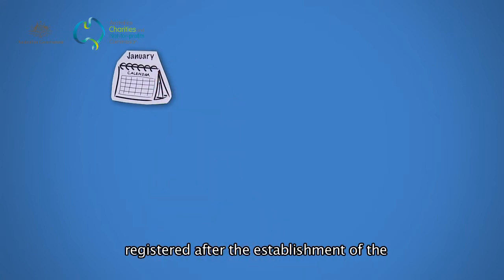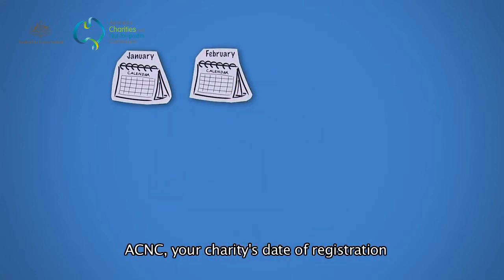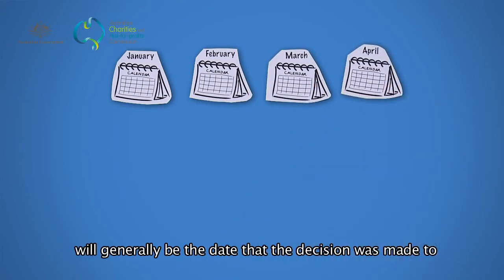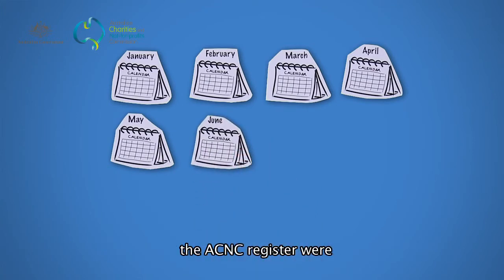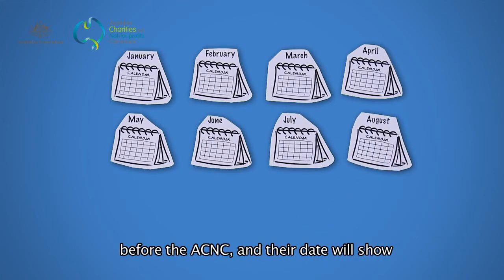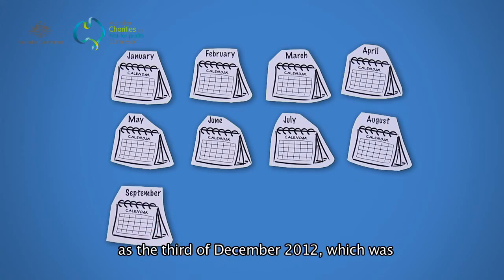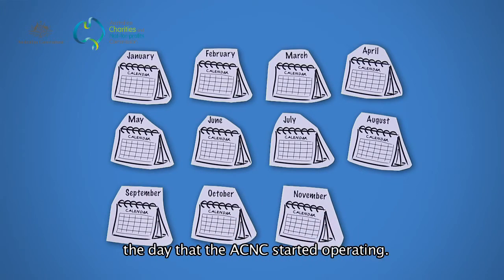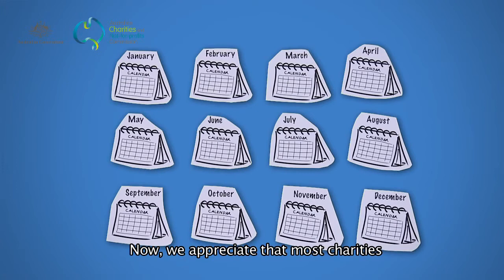About the ACNC Register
A how to video on registering your charity with the government agency ACNC
Voiced by Cecelia Ramsdale 2013